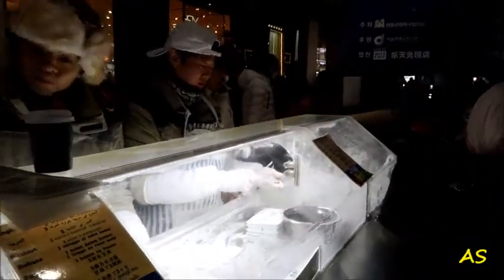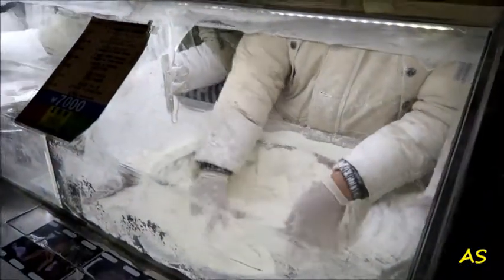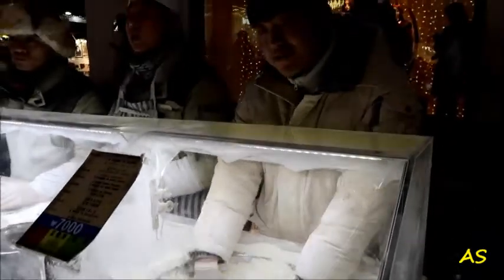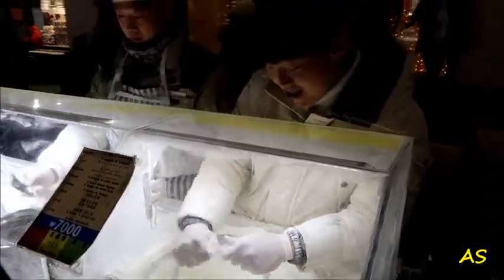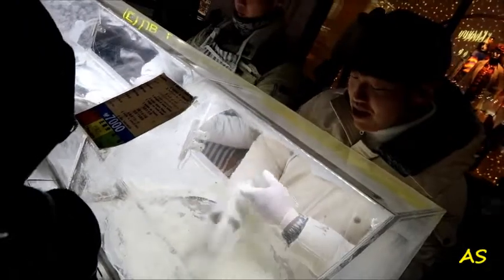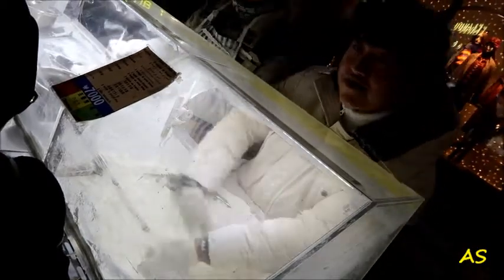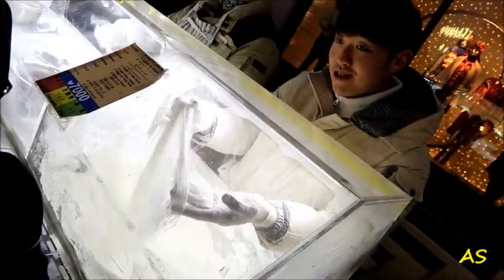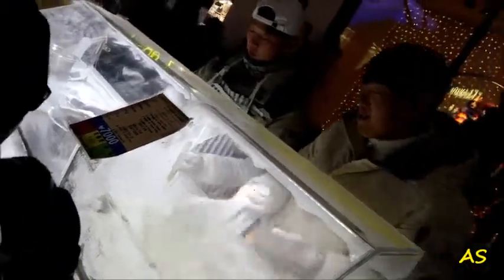KOREAN STREET FOOD - Gungjung tarae / Dragon's Beard Candy- Part 1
Filmed on 2 Dec 2017
Location: Myeongdong

This is Korean traditional food/ candy made from multiple times boiled honey and corn flour. Twist2x until white beard-like (dragon's beard) formed. The 'beard' then filled with fillings like nuts, almond, chocolate chips, sesame and etc. The Korean salesman can speaks mix english and malay. He is good at making jokes too (the lion king and the Najib Rosmah part). :D